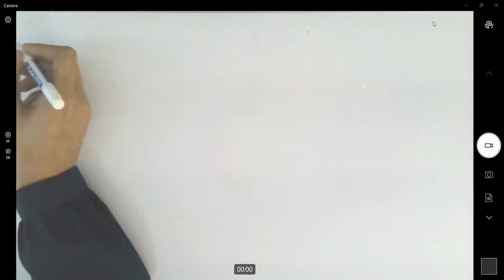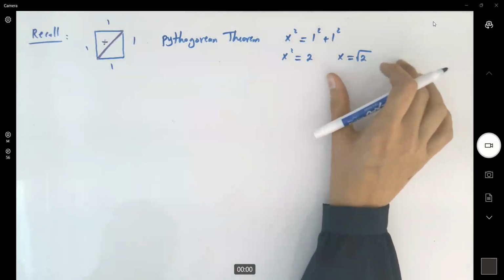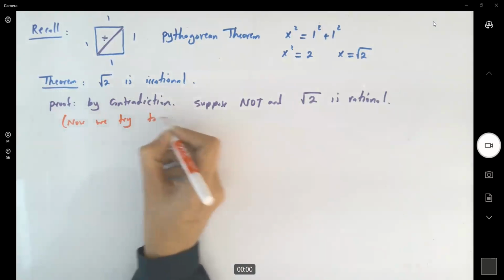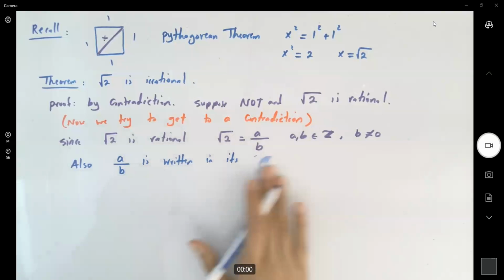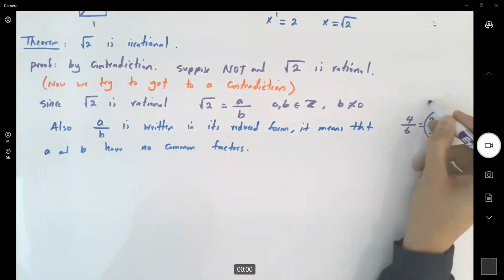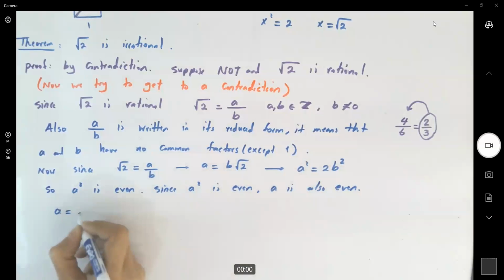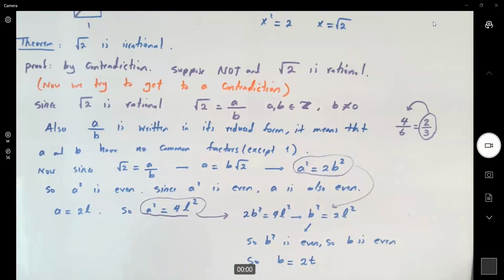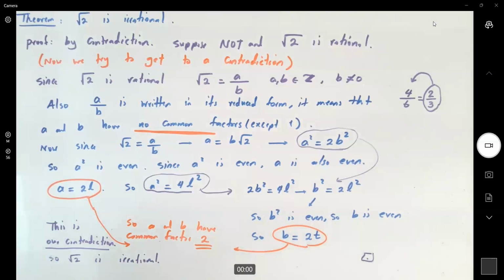Square Root of Two is Irrational